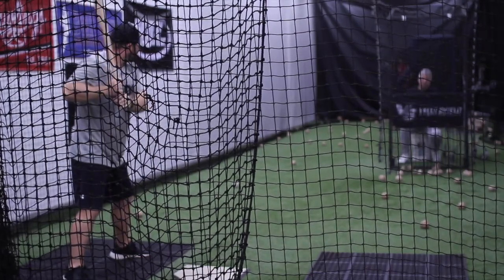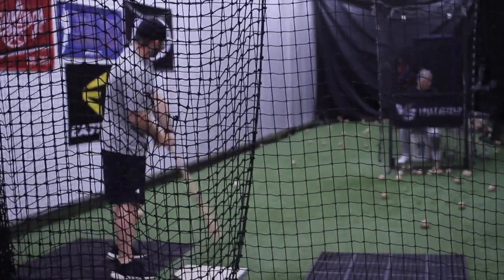Ride Drill (Adjustability)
Doug Latta Hitting Drill Series